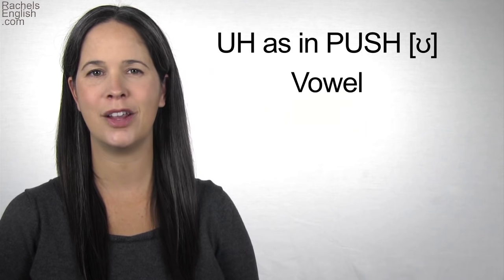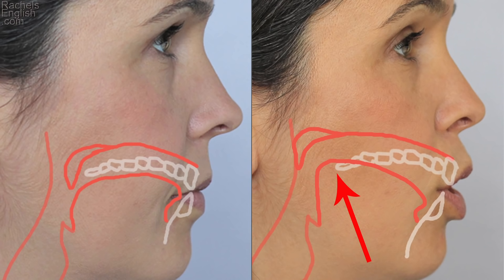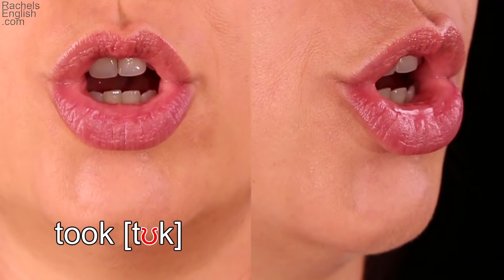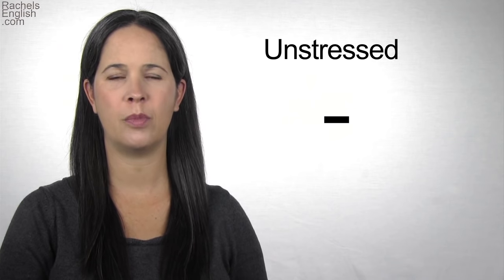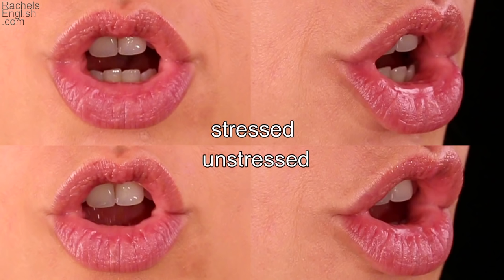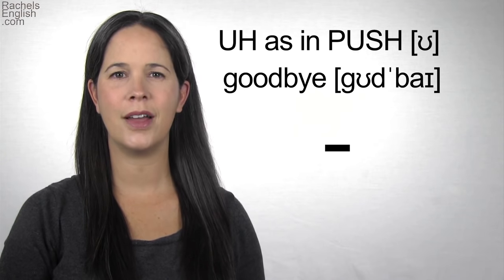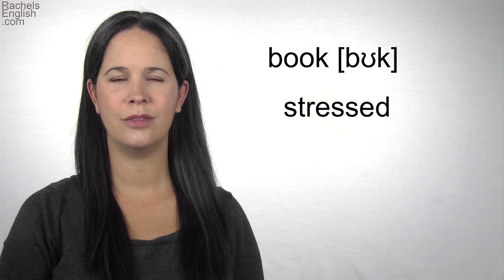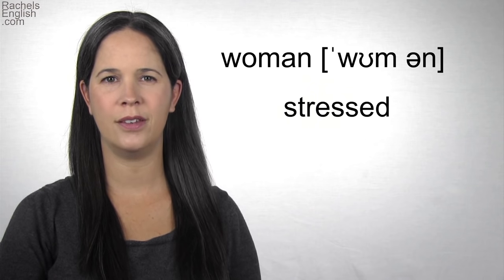American English Sounds - UH [ʊ] Vowel - How to make the UH as in PUSH Vowel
Learn the Sounds of American English!  This video covers the UH as in PUSH [ʊ] Vowel.  Perfect your American Accent!  Buy the whole set of videos, the Sounds of American English,

Cải thiện nói tiếng Anh Mỹ   /  改善美式英語的發音   /   미국 영어 발음 향상  /  アメリカ英語の話し言葉のアクセントを向上させる    /   Улучшение произношения американского английского языка   /   Meningkatkan berbicara bahasa Inggris Amerika   /   Melhore sua pronúncia do inglês americano   /   Mejora tu pronunciación en Inglés Americano   /   बात अमेरिकी अंग्रेजी में सुधार   /  تحسين لهجتك الأمريكية الإنجليزية / שפר את המבטא האמריקאי שלך